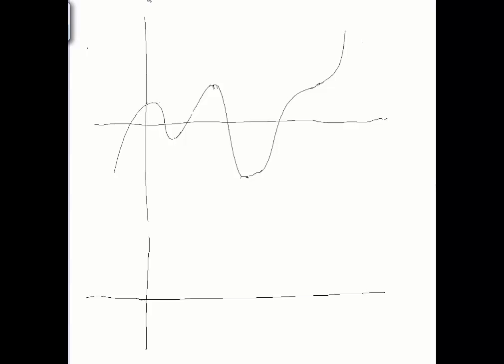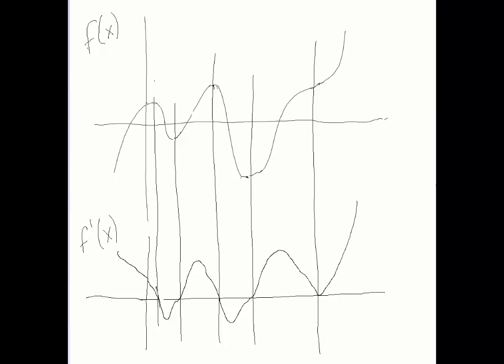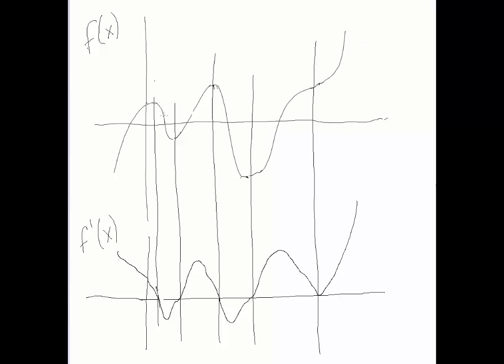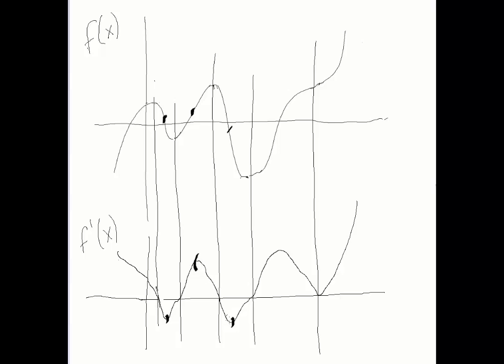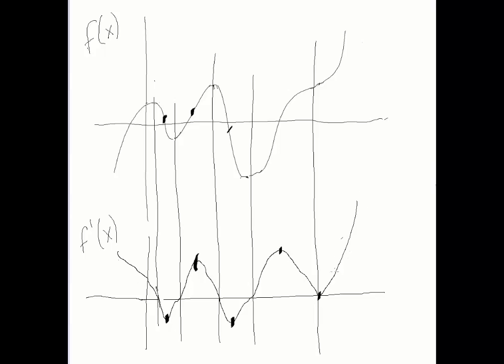Relation between f(x) and f'(x)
Graphs of functon and derivatives